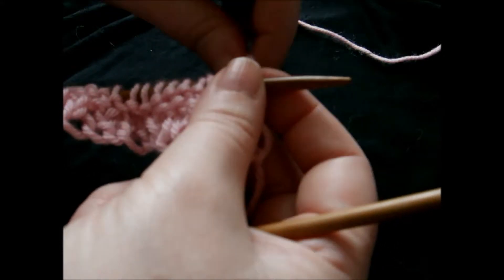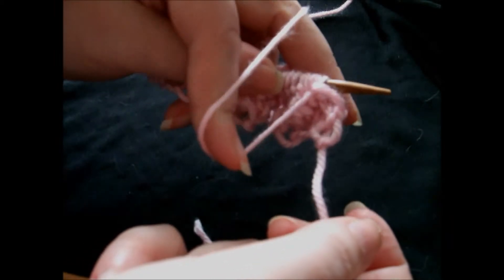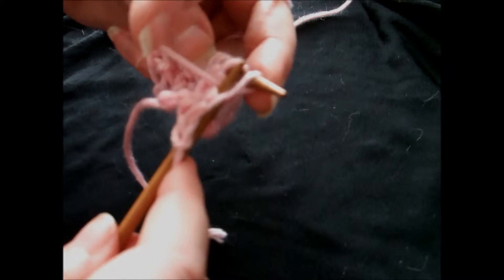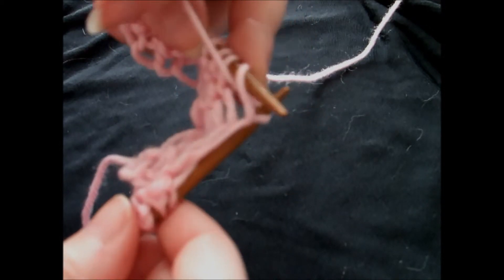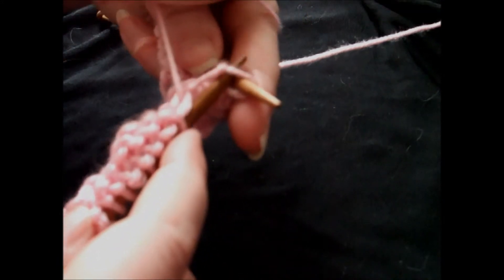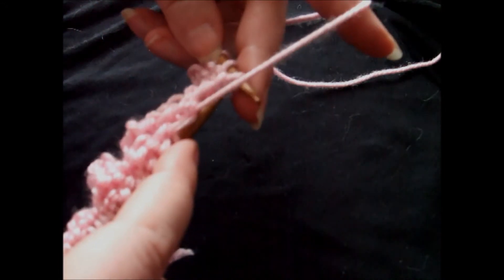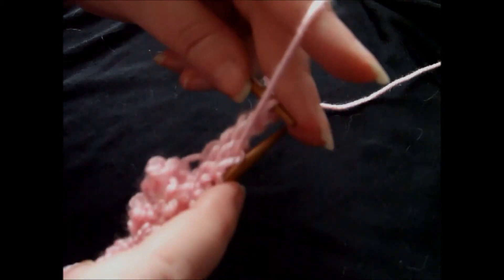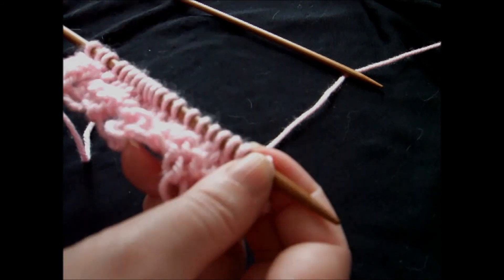How To - Continental Purl Knitting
Video Tutorial on how to knit in the Continental Style, doing a Purl stitch.
and on Etsy and Ravelry